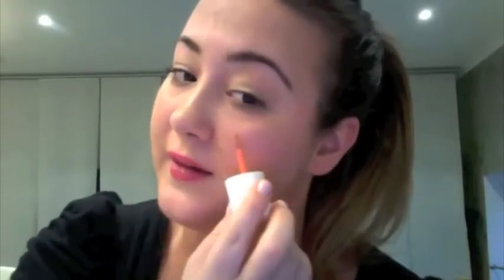How-to: use a cheek tint